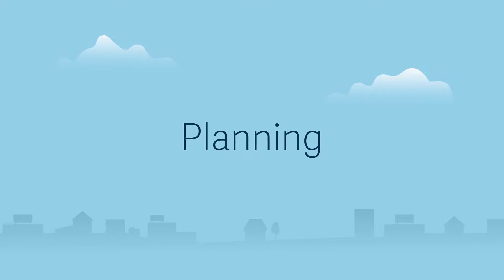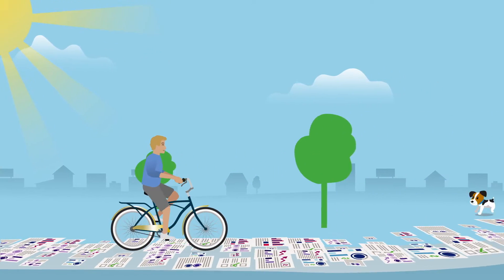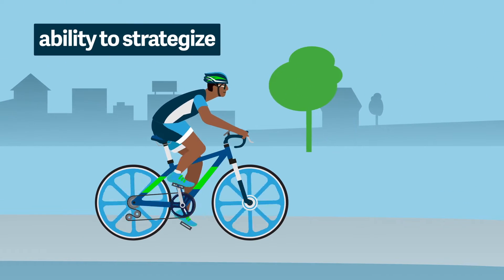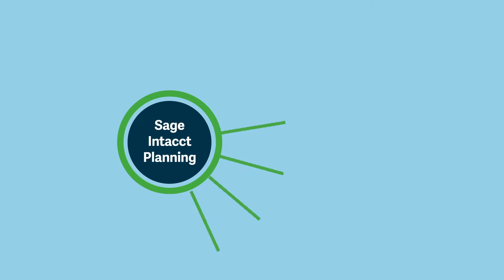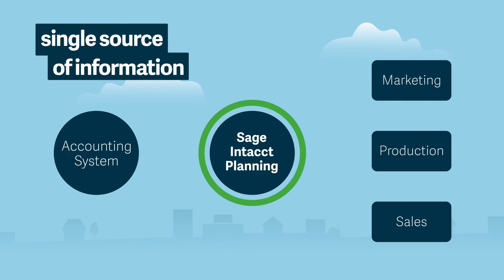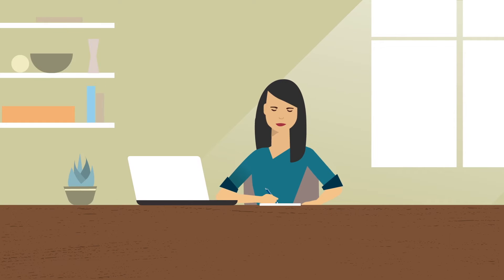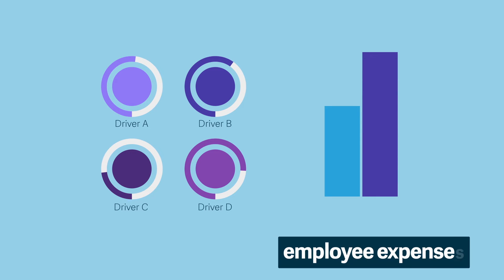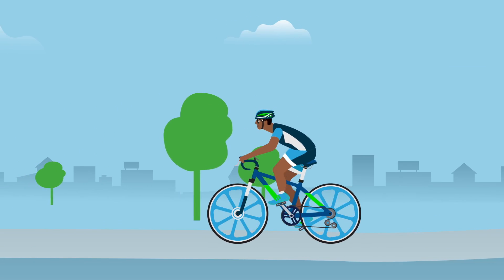Sage Intacct Planning Overview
Learn more about the Sage Intacct Planning (SIP) module, formerly Sage Intacct Budgeting & Planning.